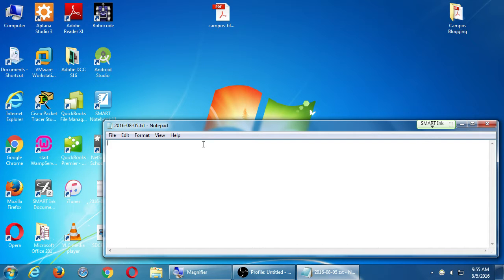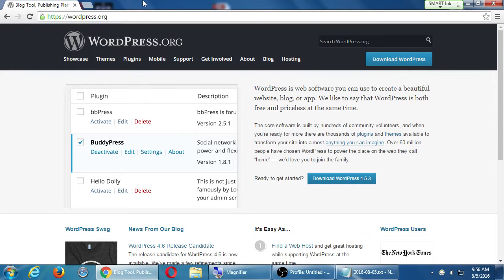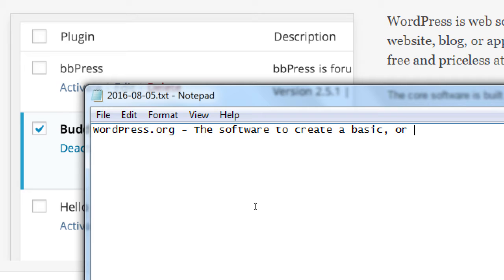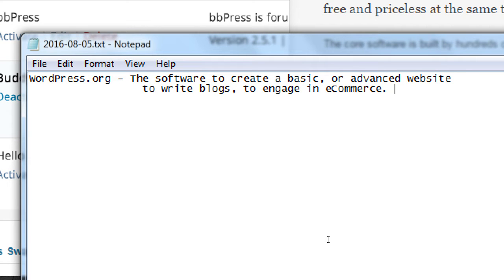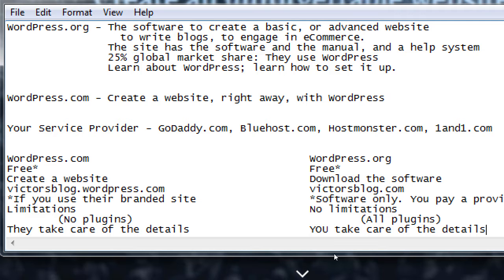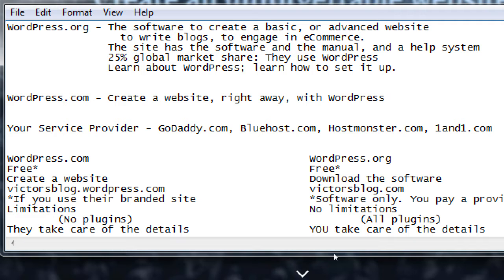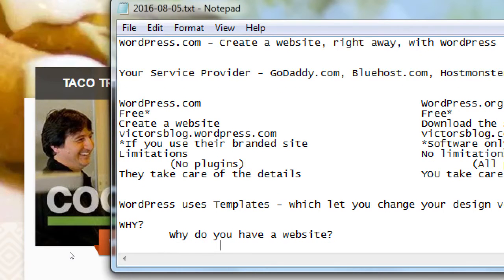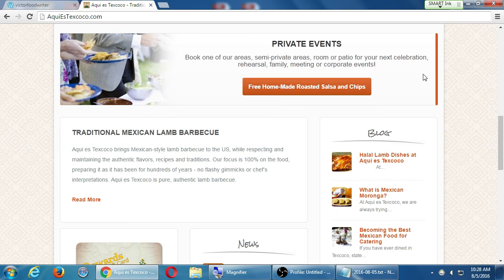SDCE Aug16 Blogging 2016 08 05 A